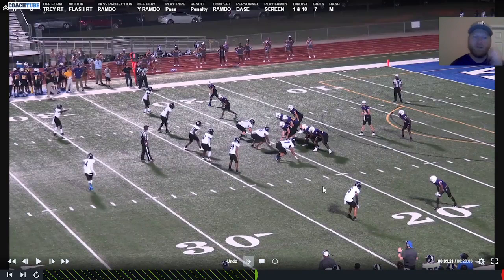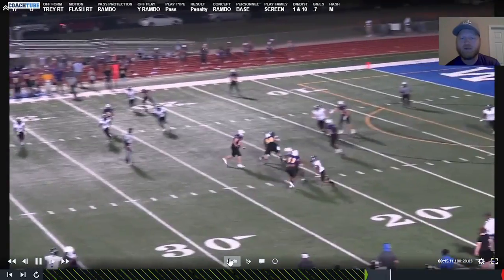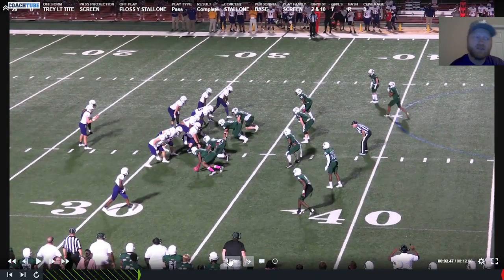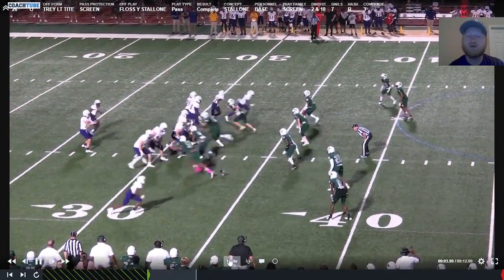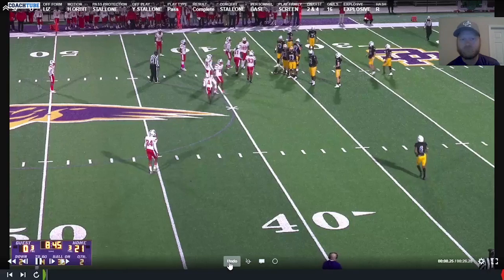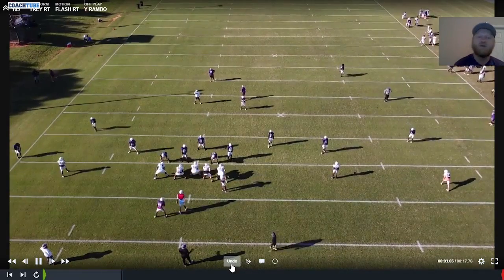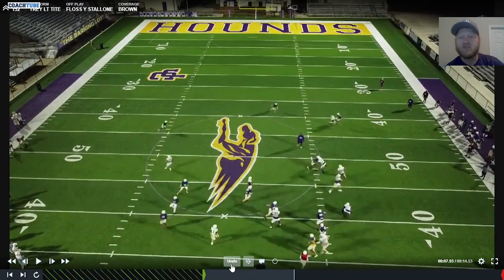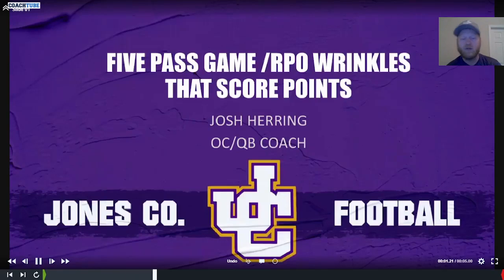Jones County (GA) OC Josh Herring - Chase Screen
"Chase Screen" from Jones County (GA) OC Josh Herring. Great constraint play & way to feature a dynamic TE if you have one. Coach Herring has produced the leading passer in Georgia football in both 2019 & 2021.